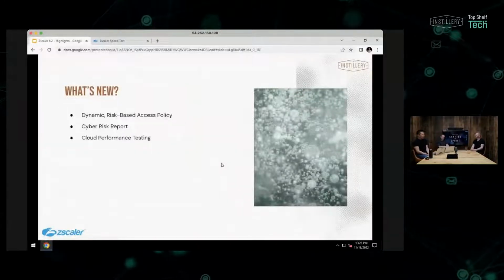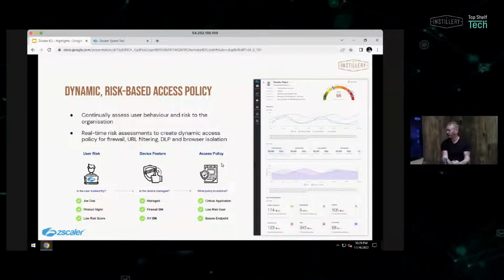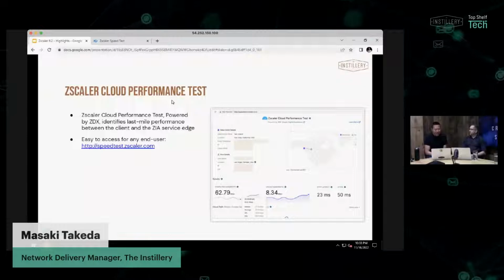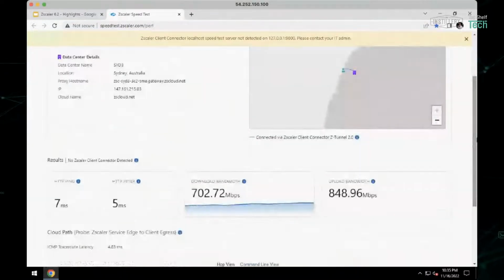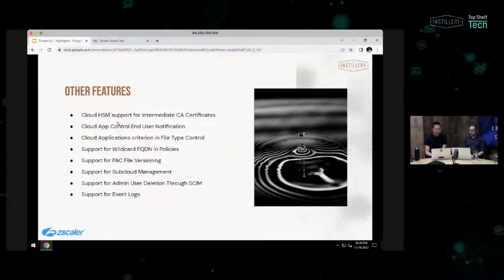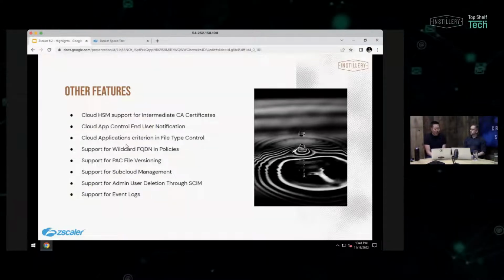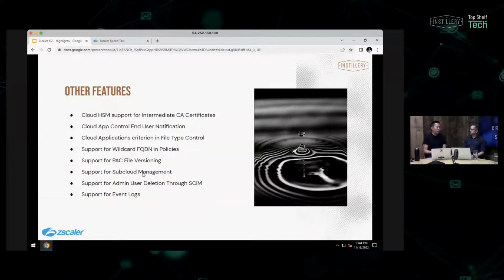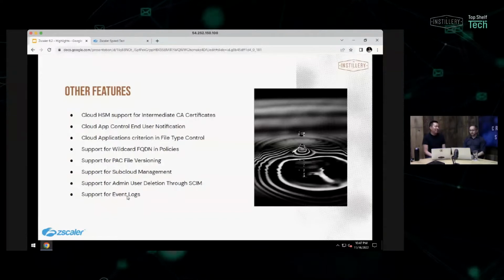Zscaler 6.2 Features Highlight - TopShelfTech with The Instillery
Join Jeremy, Masaki & Allan as they highlight key new features and changes in Zscaler's 6.2 release for ZIA & more.